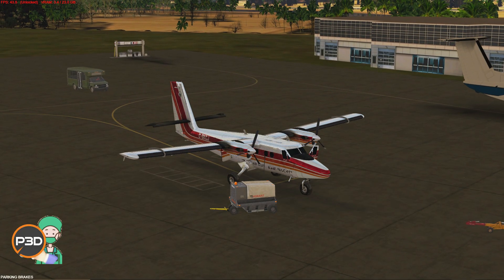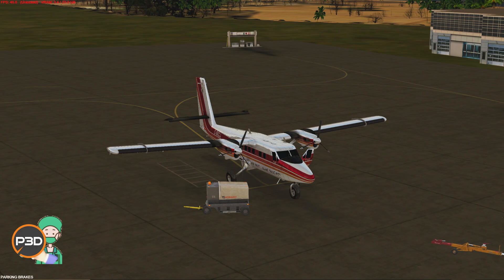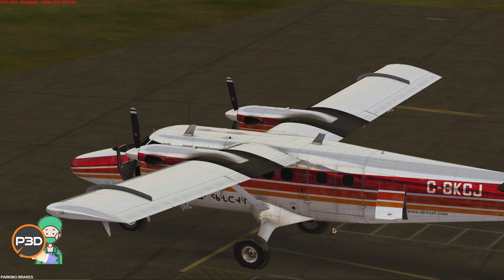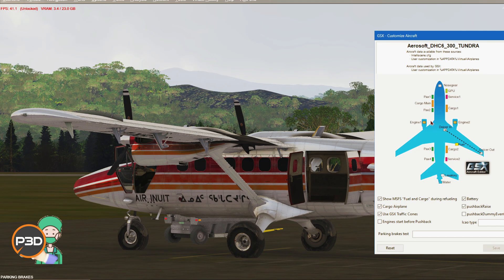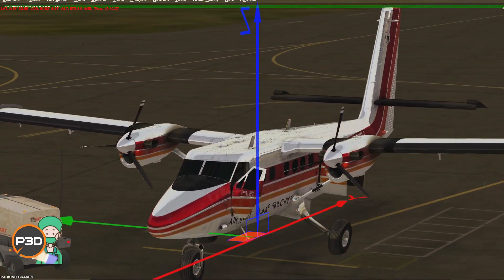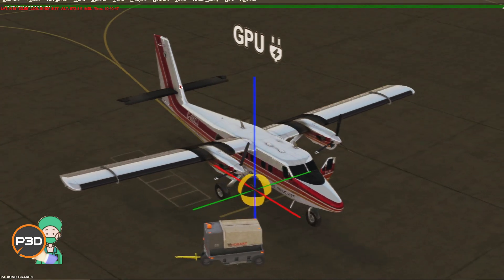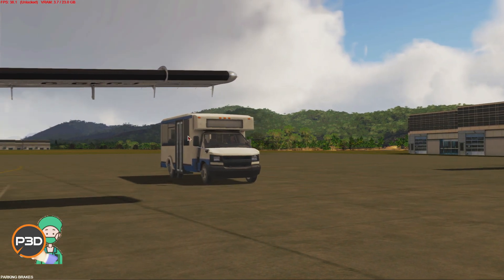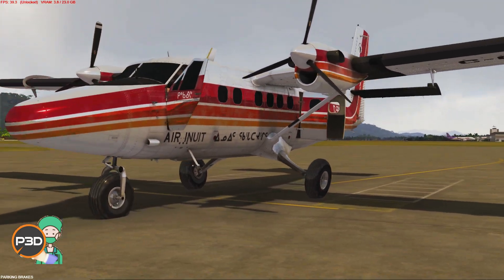How to get GSX assigned to aircrafts with a profile | P3DV5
SIGN UP TO SIMFLY TO EARN REAL MONEY FOR FLYING IN YOUR SIMULATOR

UPLOAD SCHEDULE:

Mon: Flight Simulation Help or Flight Videos

PLANS FOR THE FUTURE:
2021:
2022:
- Grow the channel to 5K+ - ACCOMPLISHED!
- Build the Beast PC for Flight Simulation - ACCOMPLISHED!
2023:
- Build Epic PC!
- 4tb SSD Drive replacement and 4tb SSD additition
2024:

My PC Hardware Specs:
Installed Memory: Corsair 64GB DDR4 Core Speed 3200Ghz
Graphics Card: Nvidia RTX 3090 Core Speed 1860 MHz: 24Gb
Motherboard: ASUS Motherboard